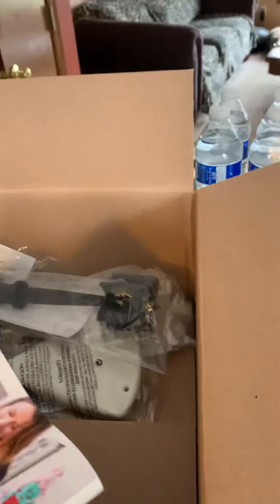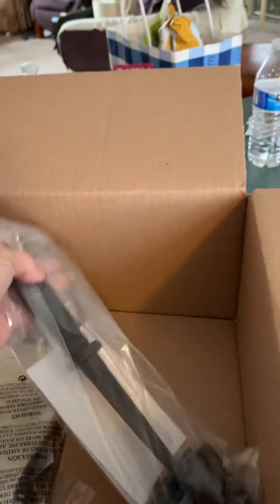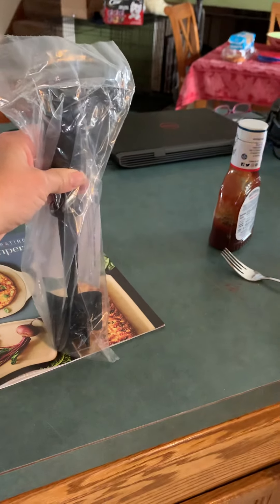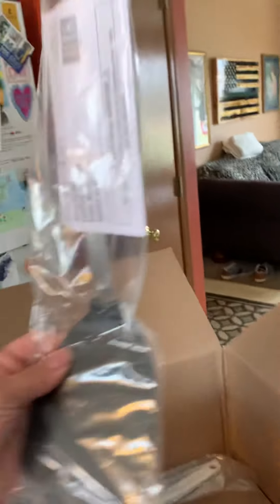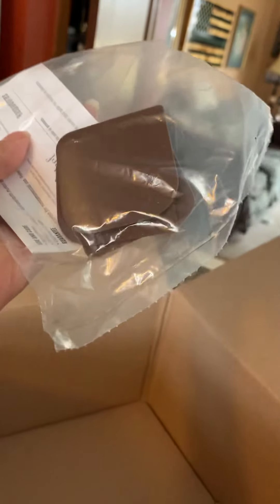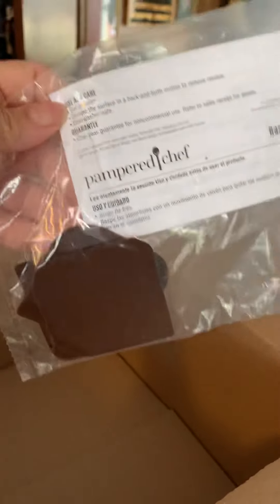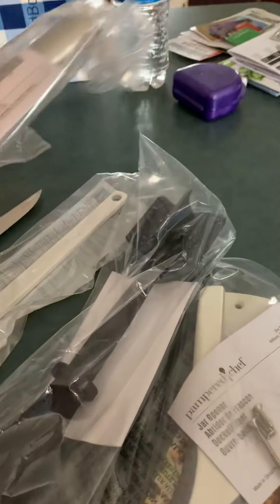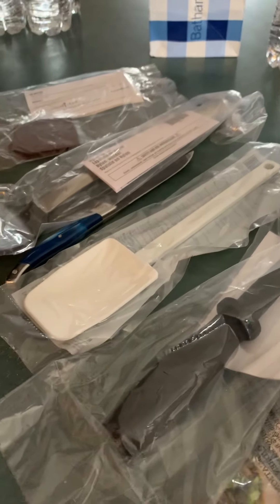Pampered Chef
Just a few gadgets I had to have lol like a new spatula and a mix and chop for my ground beef.